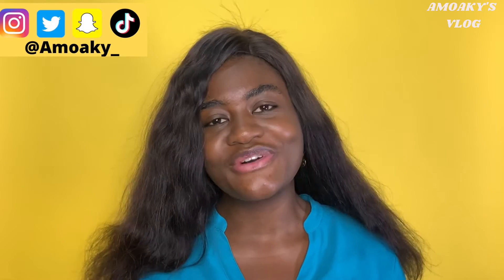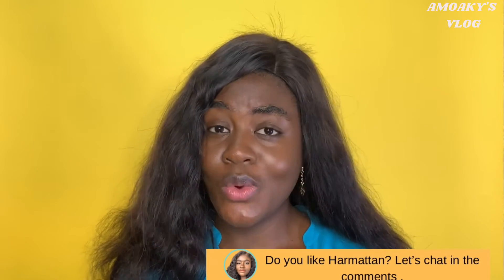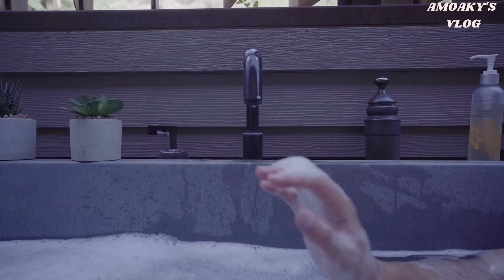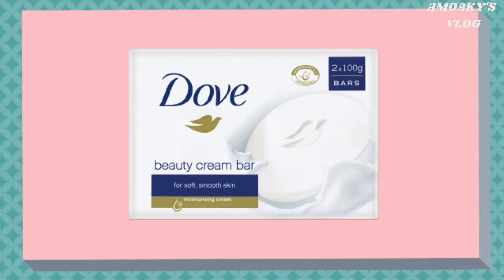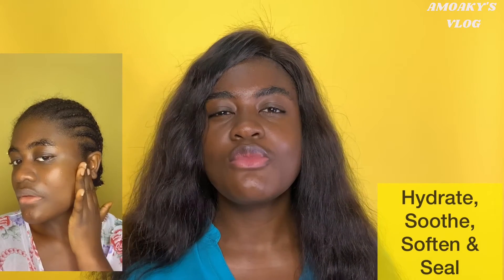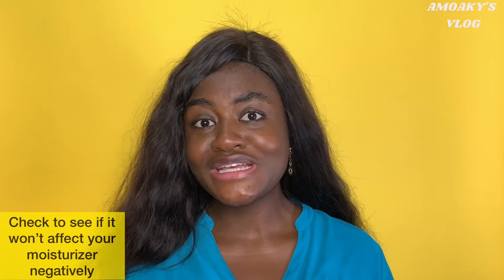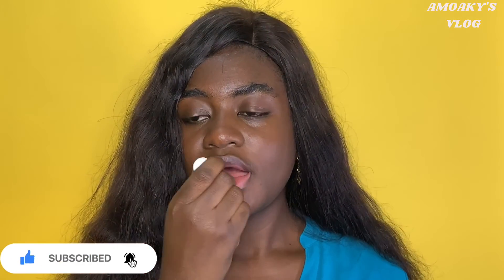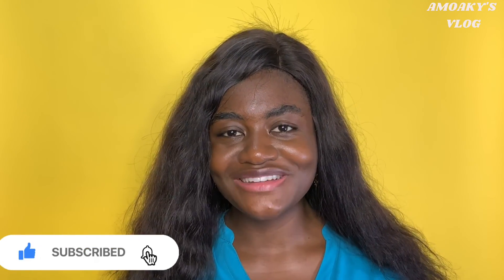HARMATTAN SKINCARE TIPS | HOW TO CARE FOR YOUR SKIN DURING HARMATTAN / WINTER | AMOAKY'S VLOG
HARMATTAN SKINCARE TIPS | HOW TO GET HEALTHY GLOWING SKIN IN HARMATTAN / WINTER | AMOAKY'S VLOG

Hello. In this video I share some harmattan skincare tips. Note that some of these skincare tips can also be used during winter season. You can incorporate these tips into your skincare routine / skincare regimen. As the weather gets cold and dry and dusty , our skin reacts to this change and our skin type changes. We need to change our skincare routine / skincare regimen to help combat the dryness (dry skin) and dehydrated skin. Build a winter skincare routine / harmattan skincare routine to help your skin thrive during this winter season / harmattan season.

Let's chat in the comments. Share your harmattan skincare tips and your winter skincare tips. Share your harmattan skincare routine and your winter skincare routine.

Products recommended in YouTube video
•@dove @dove_ghana beauty cream bar
• @nivea_gh @nivea Refreshing cleansing milk , Daily essentials gentle cleansing cream wash, Nourishing cocoa body lotion, Nourishing body lotion & Lip balm.
• @cerave @ceraveghana Hydrating Facial Cleanser
• @larocheposayusa Lipikar balm AP+ moisturizer for dry skin
• @aveenous @aveenouk Daily moisturizing lotion & Skin relief moisture repair cream
• @fayolanaturals Shea oil
• @randrluxury Shea oil & Whipped shea butter
• @skingourmetgh Cocoa & Shea butter , Baobab sugar scrub & Coconut and Cinnamon exfoliating salt.
• @mejsnaturals Coconut oil
• @dermalogica @dermalogicagh Daily microfoliant
• @cosrx @cosrx_us @cosrx_uk AHA 7 whitehead power liquid
• @paulaschoice @paulaschoiceuk Skin perfecting 2% BHA liquid exfoliant
• @vaselineghana lip therapy
• @aquaphorus lip repair stick
• @labello watermelon shine

Family photo created by freepik

People photo created by jcomp

Background vector created by macrovector

Background photo created by schantalao

Coffee photo created by javi_indy